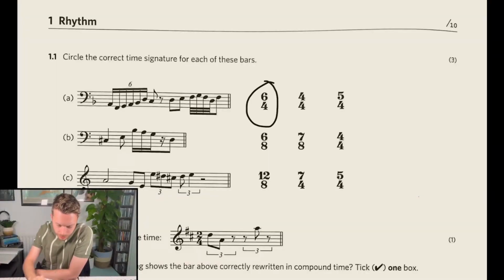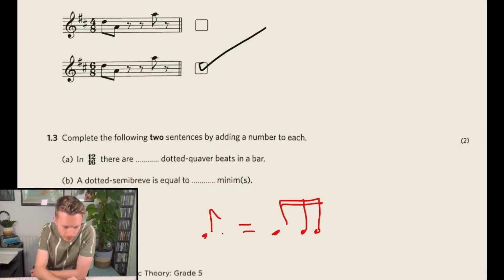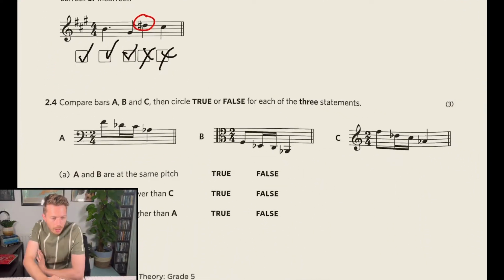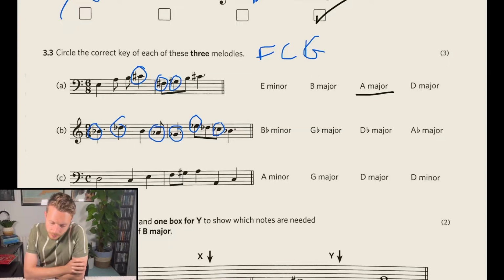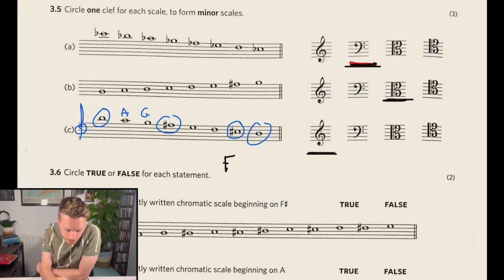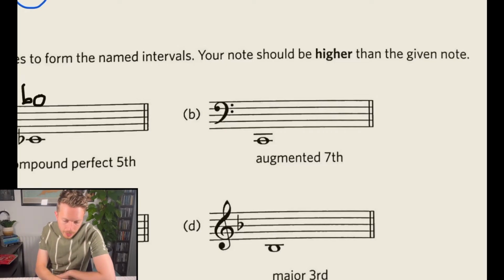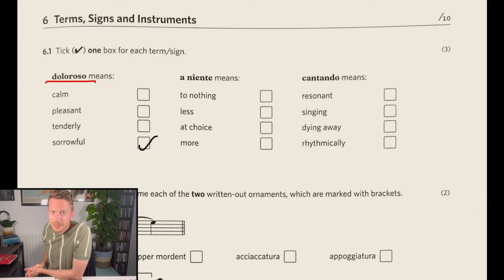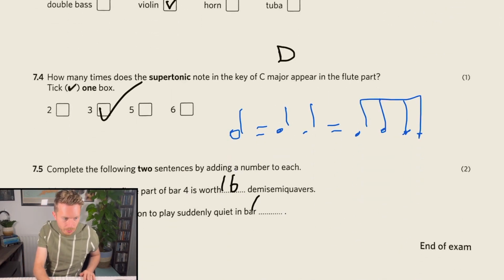Answering an ABRSM Grade 5 Theory paper in an hour! COMPLETE EXAM WALKTHROUGH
Well this was a big one! As I say in the video, this is not a comprehensive "how to pass Grade 5" video but I try to go through my process of answering a new ABRSM Grade 5 Music Theory exam and explain the breakdown of sections and questions. Apologies if any of it doesn't make sense or I go too quickly (also if I make any mistakes!!). I am assuming that you go into watching this with a base knowledge of rhythm, scales, intervals etc.

Also, the final section refers back to an excerpt of music. I tried to have this overlaid in the video but it killed my laptop. I will put a picture of it in my "Community" section to refer to.

One quick correction - When I'm talking about the sharps and flats I say that you don't really need to learn key signatures of 6 sharps/flats but I meant SEVEN sharps/flats! 😁 Also, 3.5 is a v tricky question for three points so give me a shout if you want a further explanation.

I'd love to see them! In the meantime, enjoy and hope you find this useful. The piano music at the beginning is part of a piece I wrote called Blossoms.

Timestamps below:

INTRO 0:00-0:48
Section 1 (RHYTHM) 1:50-15:06
Section 2 (PITCH) 15:07-22:37
Section 3 (KEYS & SCALES) 22:38-42:42
Section 4 (INTERVALS) 42:43-50:01
Section 5 (CHORDS) 50:01-56:25
Section 6 (TERMS & SIGNS) 56:26-1:02:48
Section 7 (MUSIC IN CONTEXT) 1:02:49-1:07:23
ENDING - 1:07:24